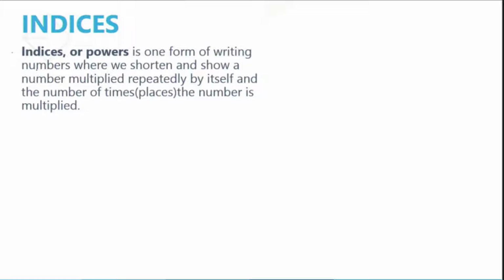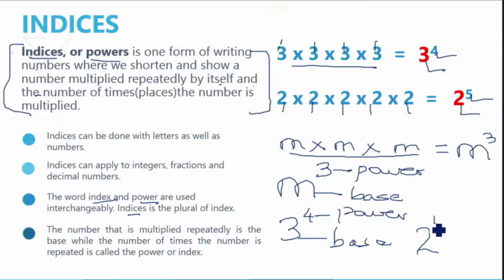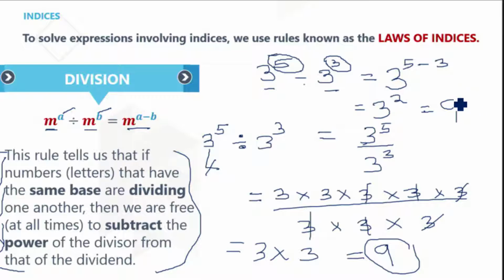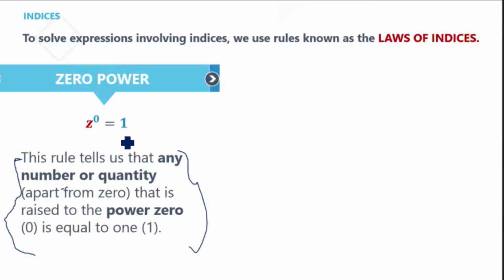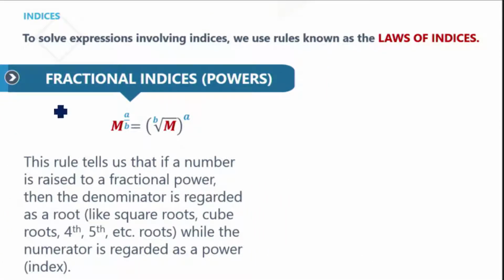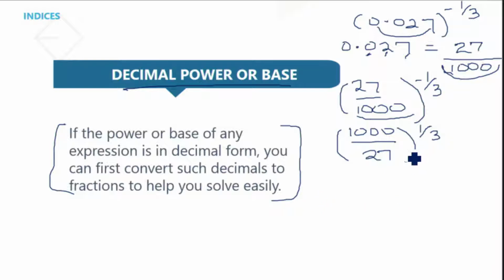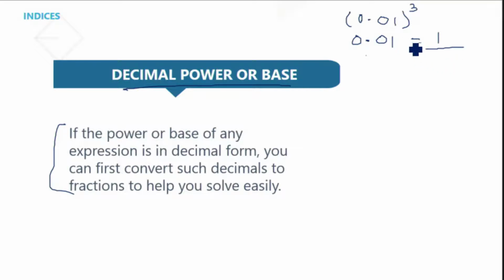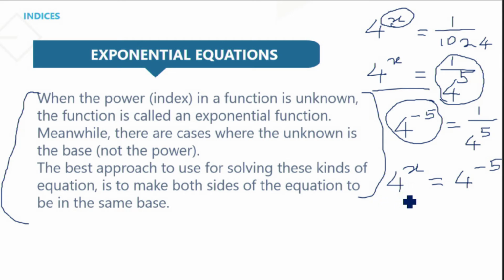The Laws of Indices explained in details.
In this video, I explained in details the Laws of indices, to help a beginner or anyone struggling to grasp the concept and application of the laws of indices in solving problems.

Explained are the Laws on:
1. Multiplication
2. Division
3. Power
4. Product
5. Zero Power
6. Negative Power
7. Fractional Power

PLUS:
8. Decimal Powers or Bases
9. Exponential Functions